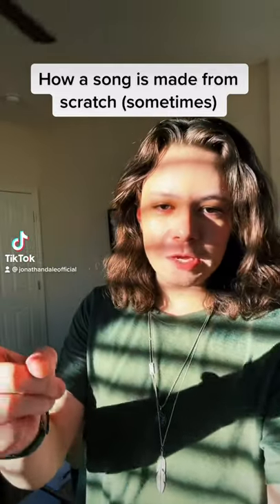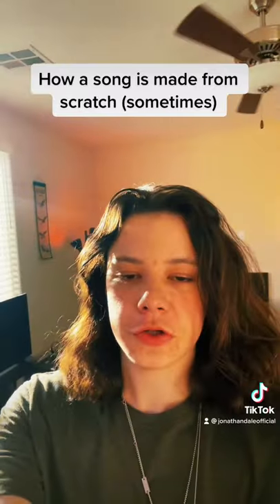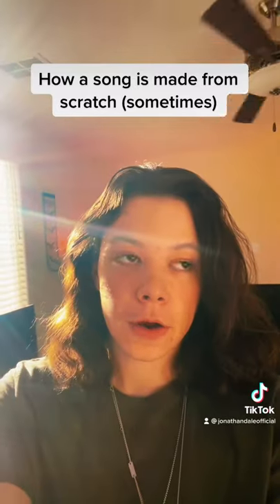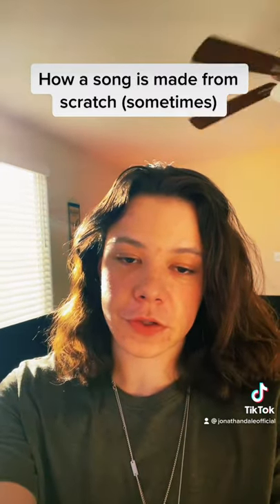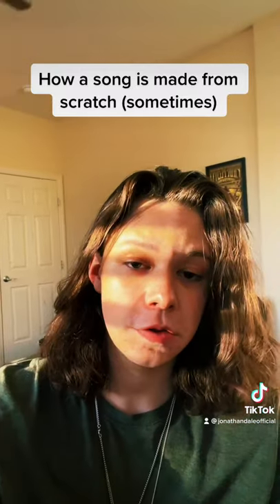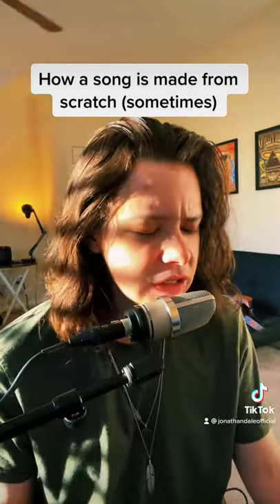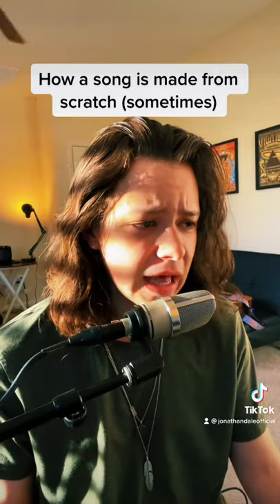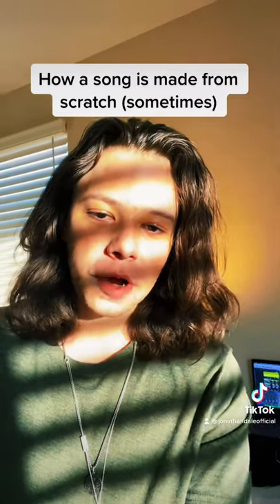How a song is made from scratch! (sometimes)